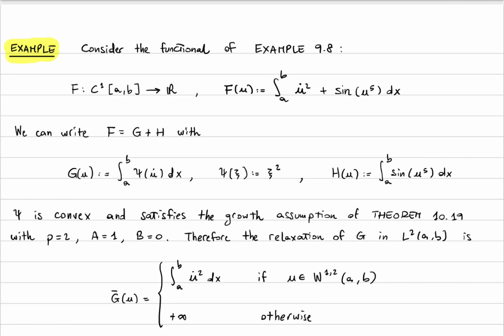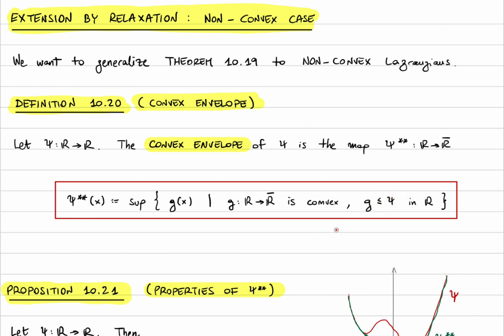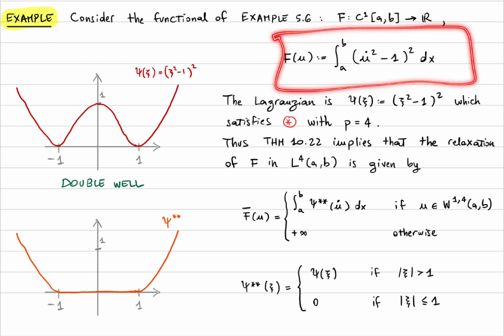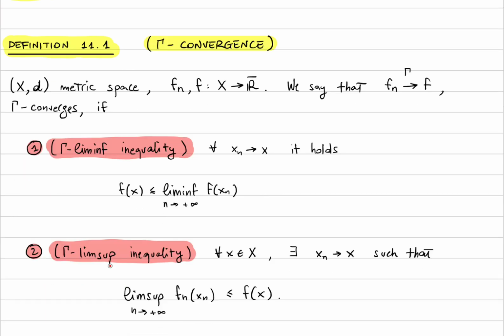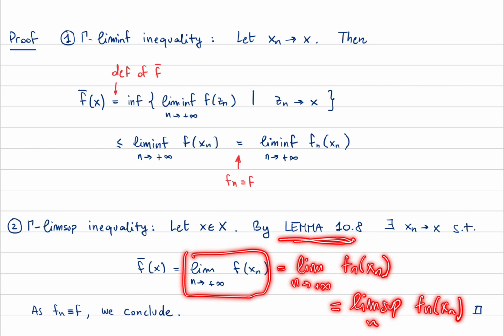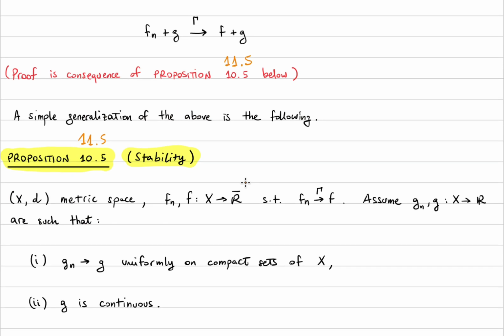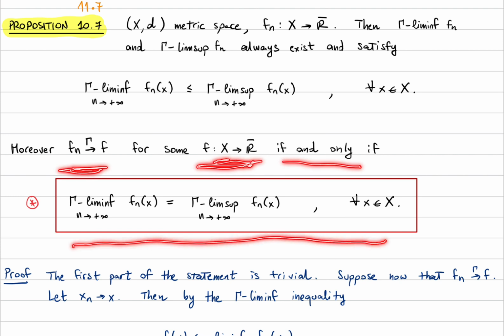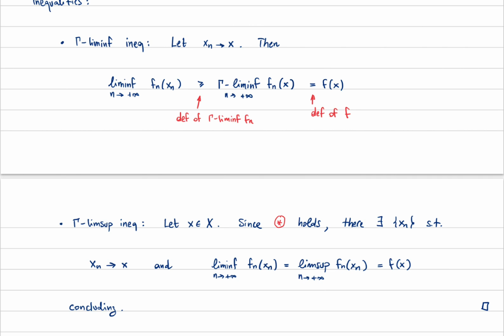Calculus of Variations 2020/21 | Lesson 14 | Part 2